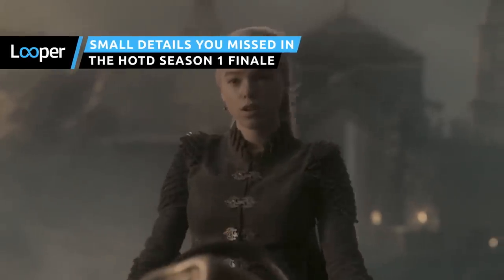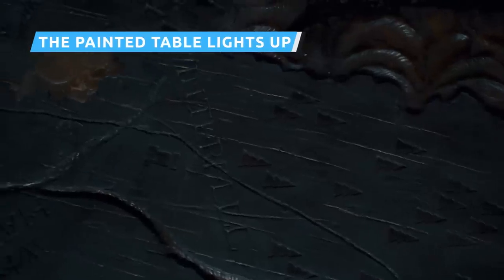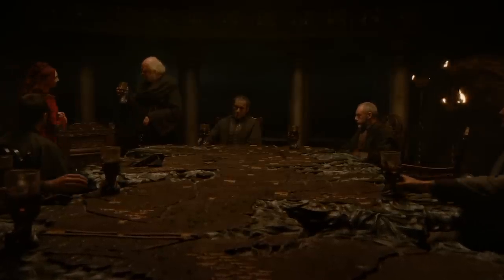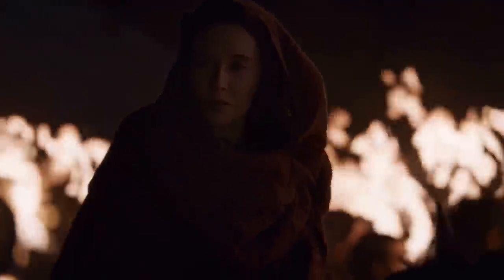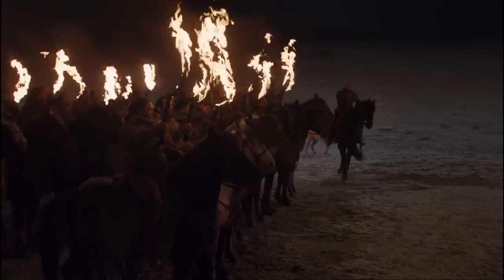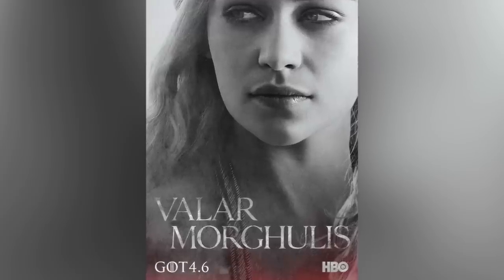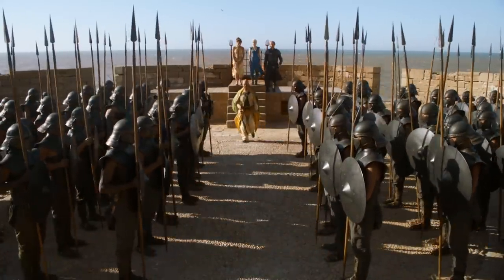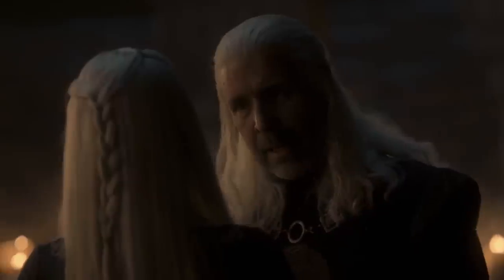Small Details You Missed In The House Of The Dragon Season 1 Finale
The finale of "House of the Dragon" masterfully echoed the show's earliest episodes, while also improving one of the most impressive sets in "Game of Thrones" history.

The Painted Table lights up | 0:00
Back to the bridge | 1:05
A torn-out page | 2:30
Riverrun, the Vale, and Winterfell | 3:35
Dohaeris | 4:18